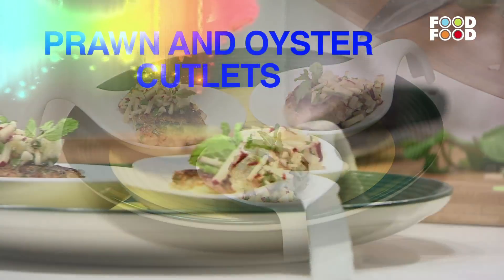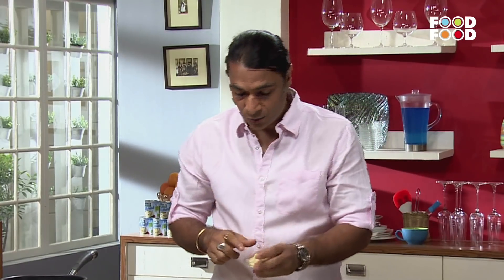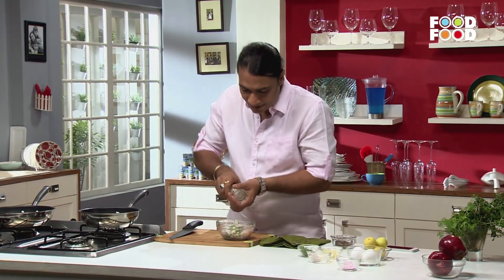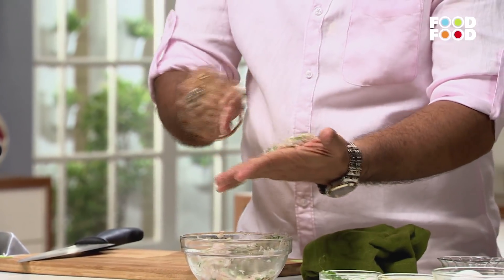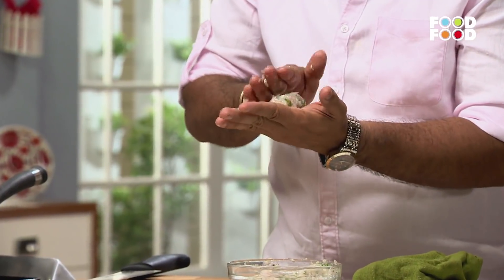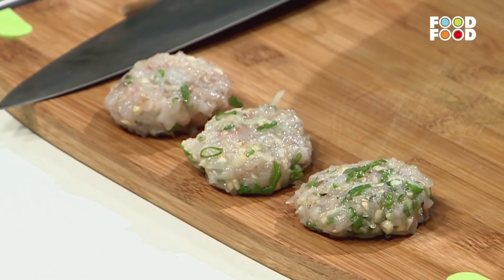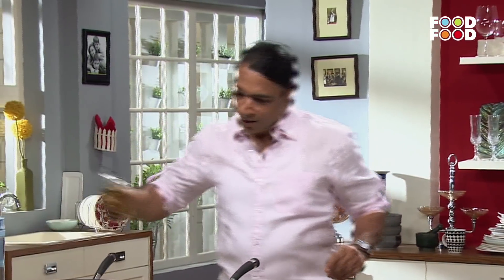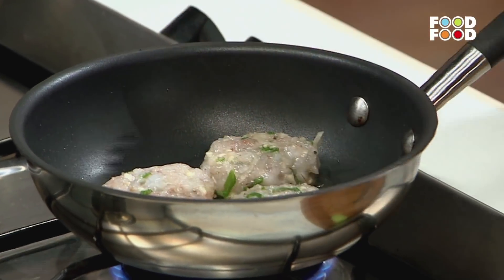Prawn And Oyster Cutlets | Style Chef | Chef Shailendra Kekade